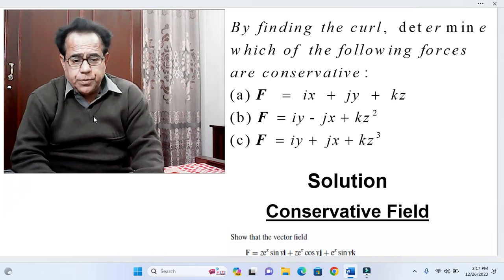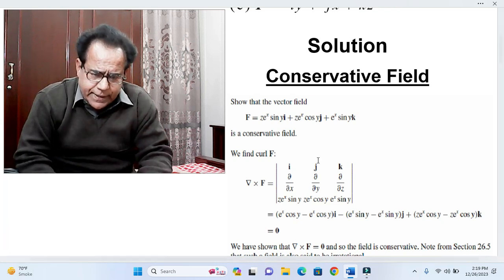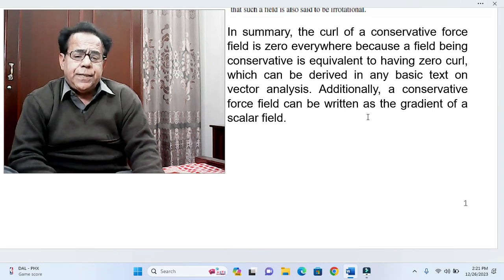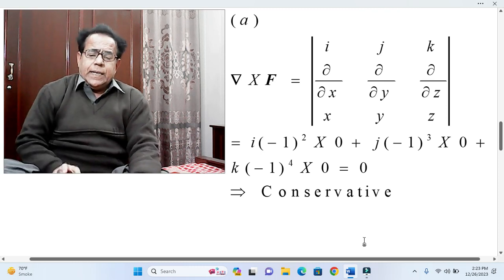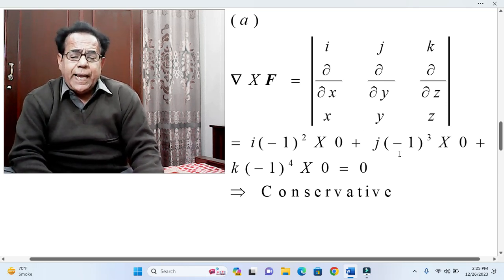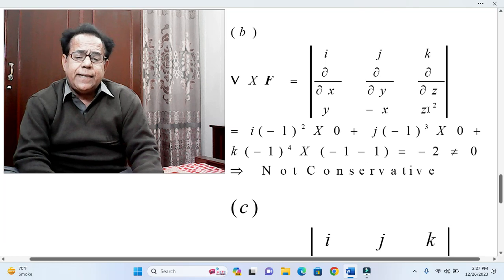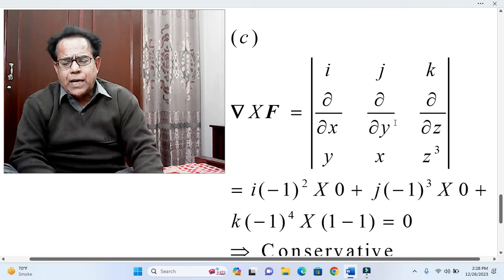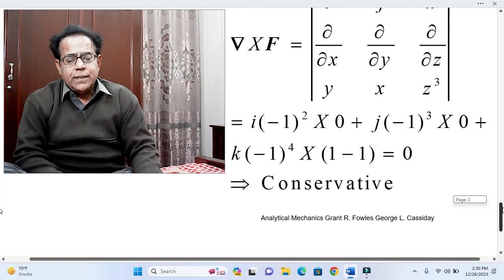Curl Must be Zero to Prove Field to be Conservative